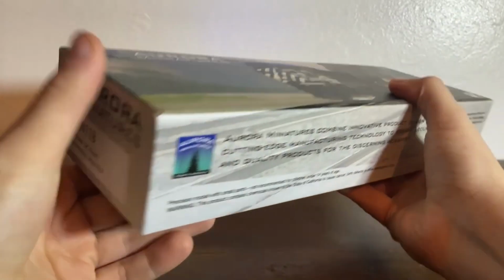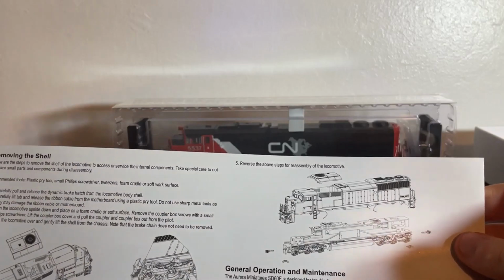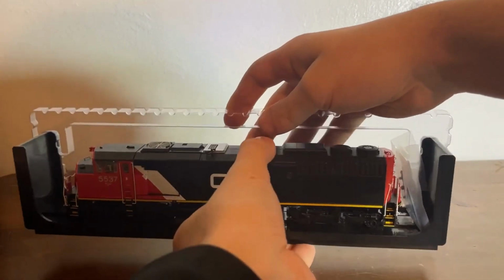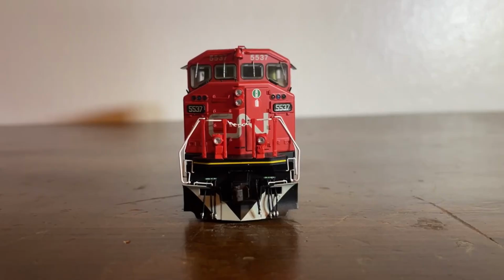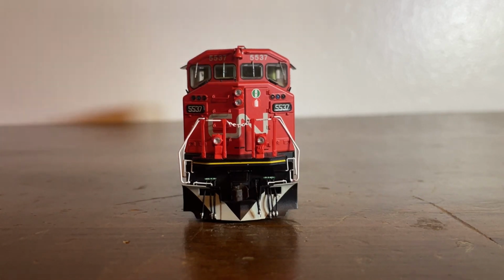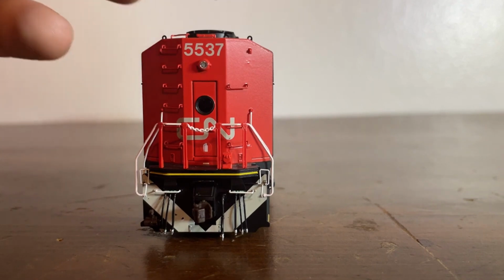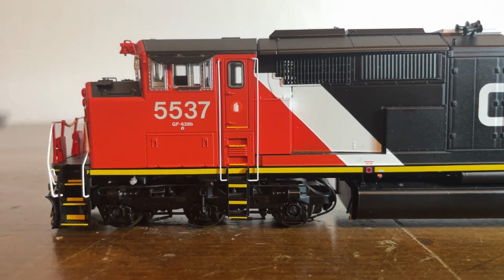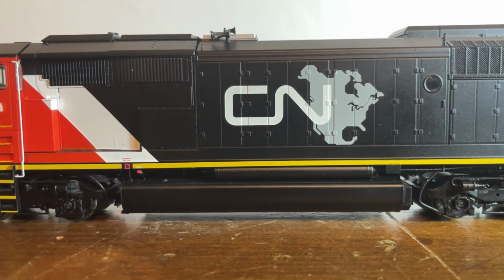CN SD60F (Aurora Miniatures) Review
Today I review a Canadian National EMD SD60F from Aurora Miniatures. The locomotive is CN #5537 and is painted in the CN "North America Map" paint scheme. Please keep in mind that I am not an expert in reviewing model trains and if I miss some features or seem that I am rushing through the review, I do apologize. It helps creators a ton when you do!

Contents:
0:00 Unboxing
4:27 History
5:48 Front Details
9:18 Rear Details
10:41 Side Details
13:29 Final Thoughts